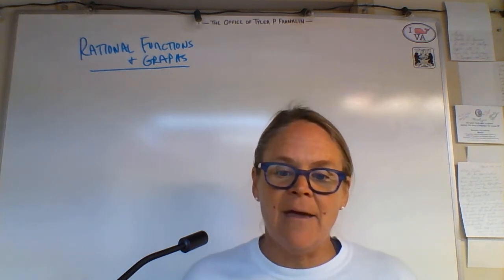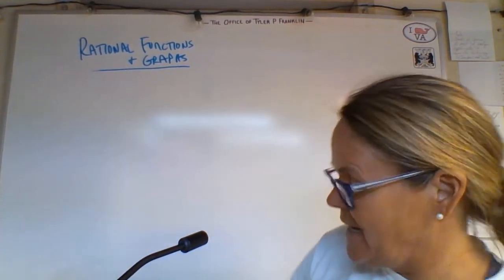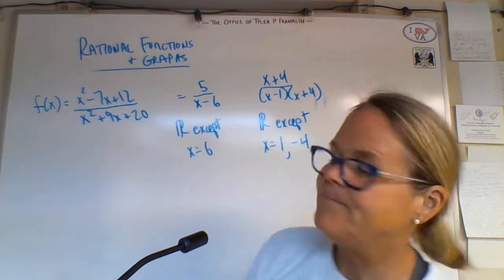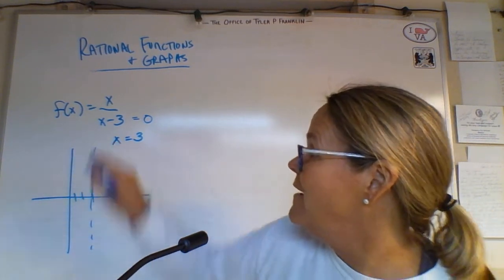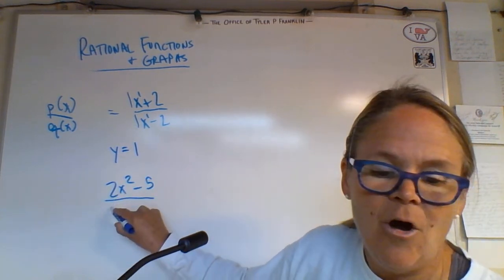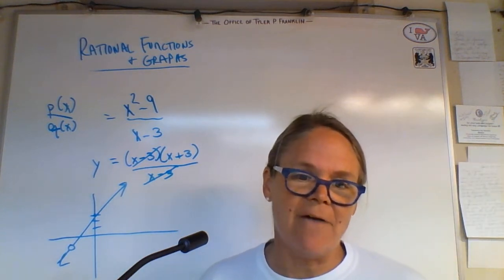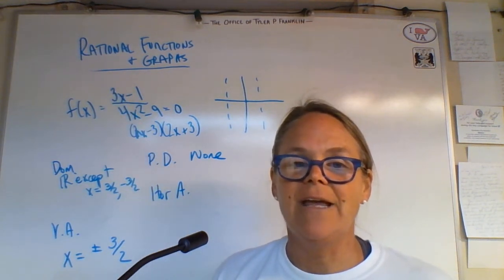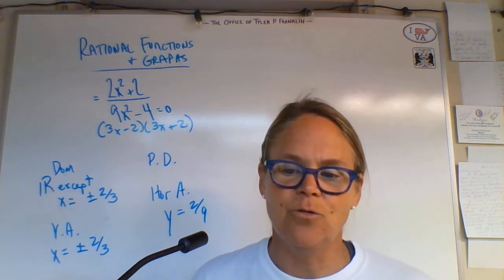Graphs of Rational Functions